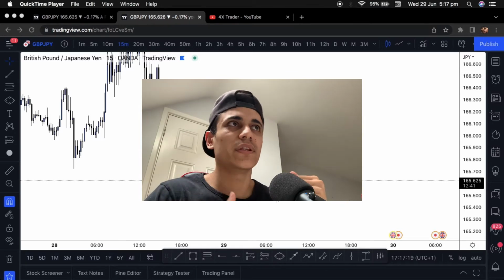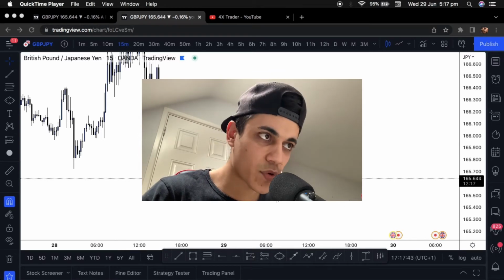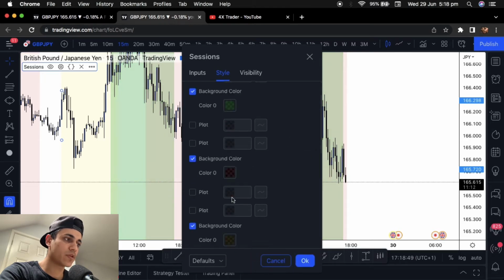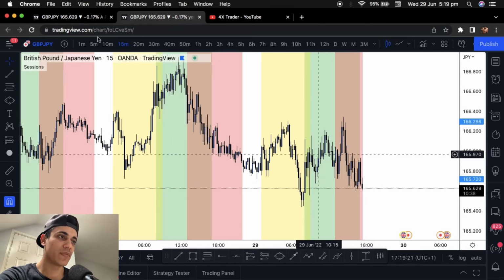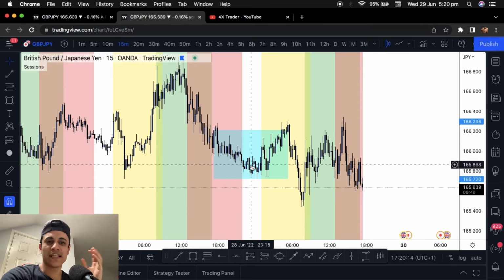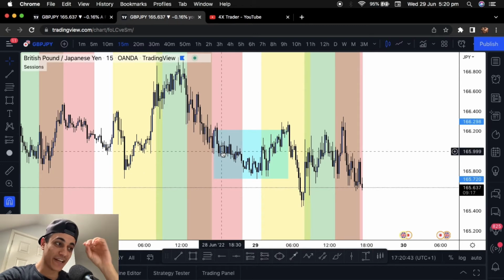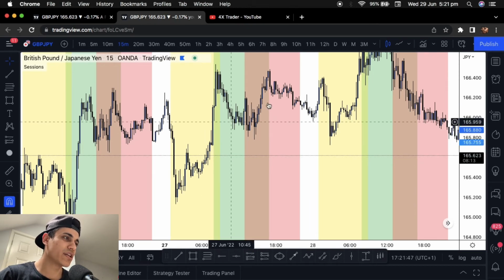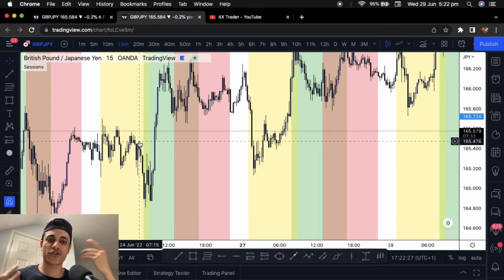Do This When Trading FOREX! (SUPER IMPORTANT)